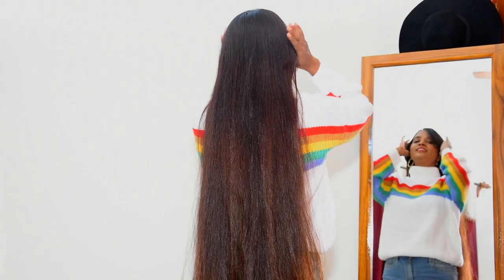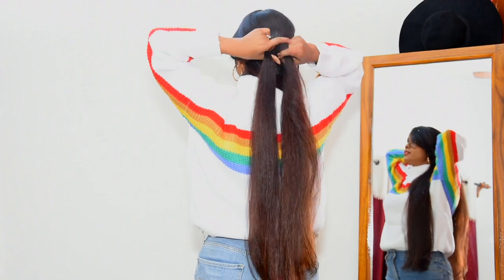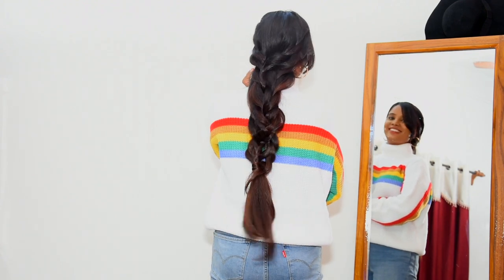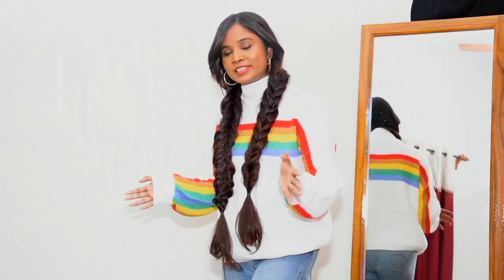BOHO BRAIDED HAIRSTYLES | winter hairstyles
Happy Tuesday my friends! I'm sharing a BOHO BRAIDED HAIRSTYLES in this video. Hope you liked it and enjoyed watching!

Thank you so so much for watching! ❤️ Babita

You may also like connecting with me here!  📤